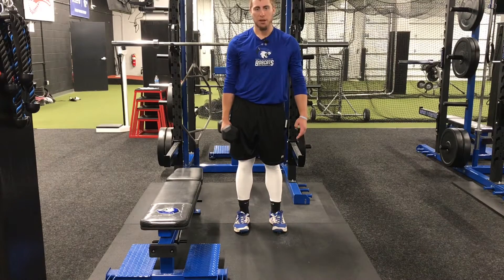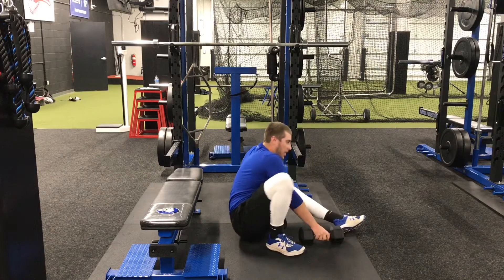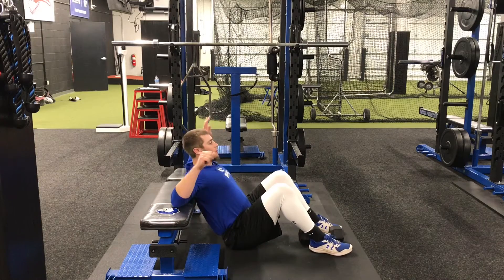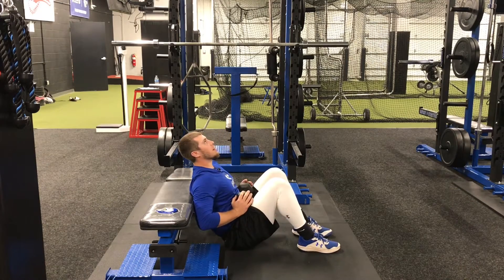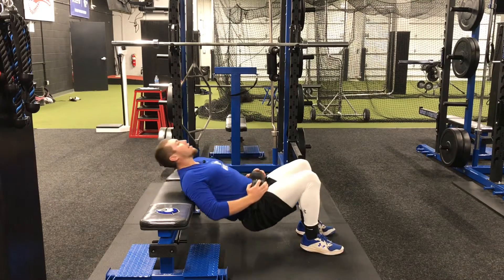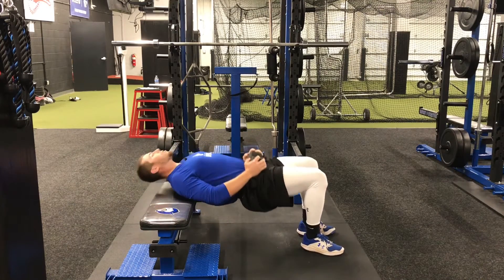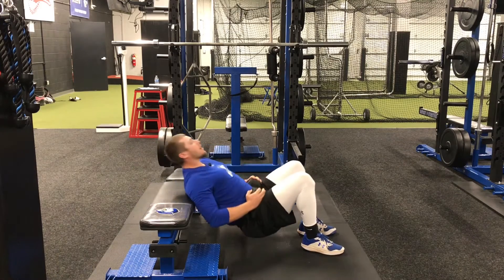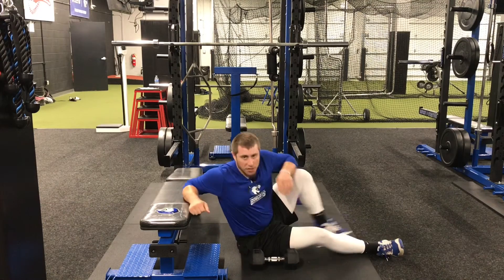DB Hip Thrust on Bench